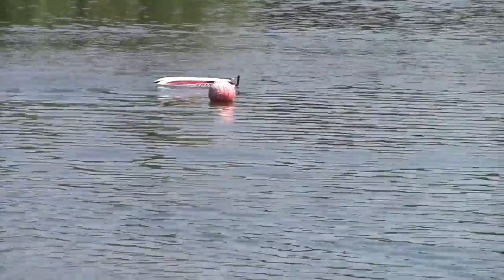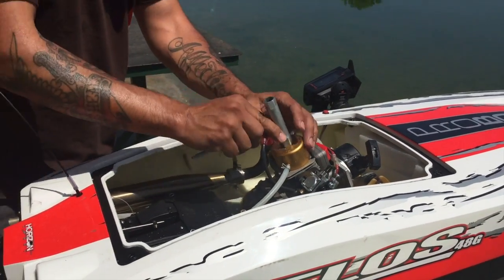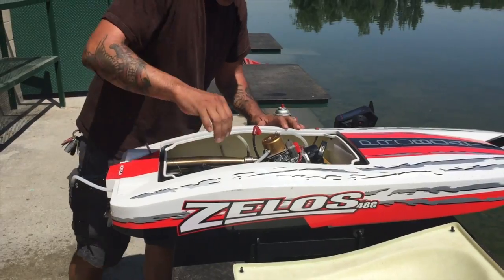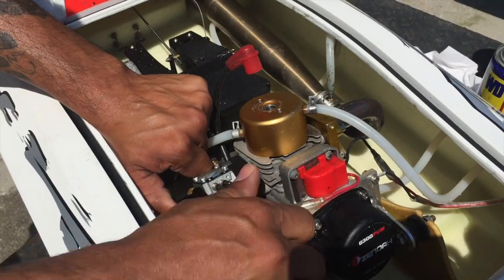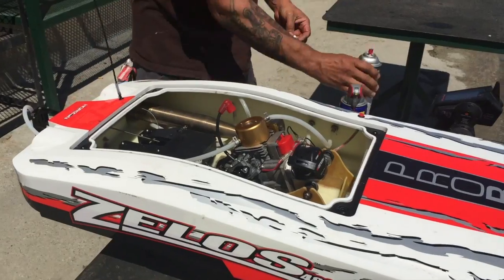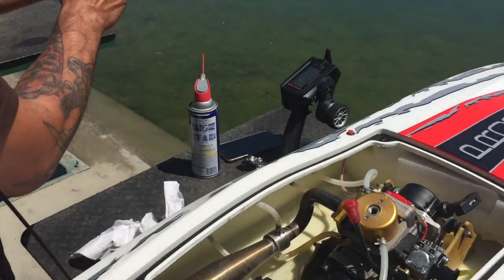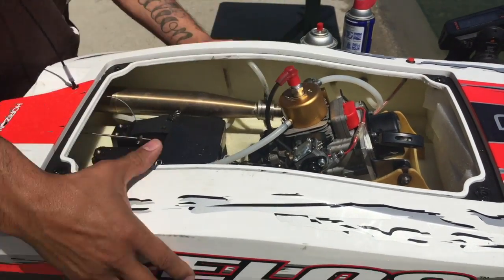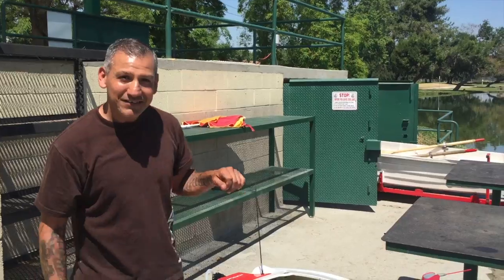PRB09004 Pro Boat Models Zelos 48G : How to fix Zenoah Engine Hydro Lock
Model PRB09004

Here we show you how to get the water out of the engine to prevent damage if you ever flip your boat over. This process can be used on several other 2-stroke internal combustion engines.

Pro Boat